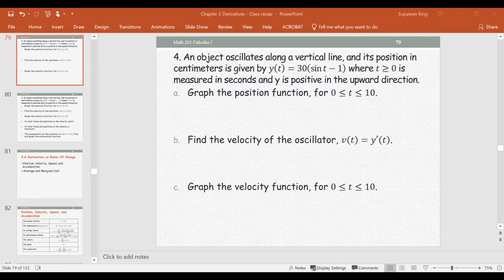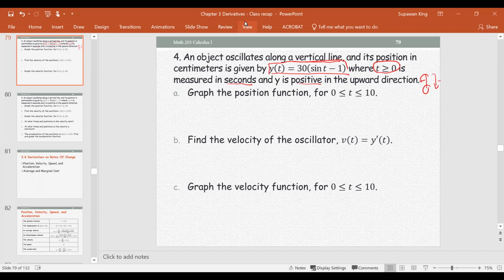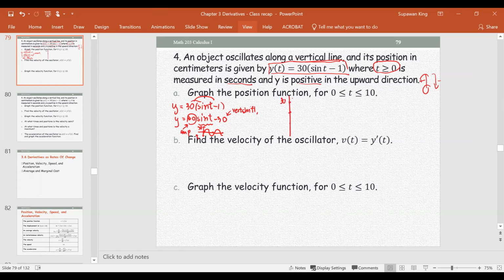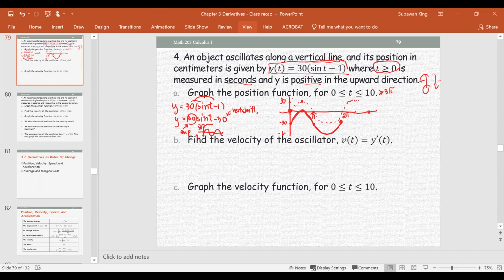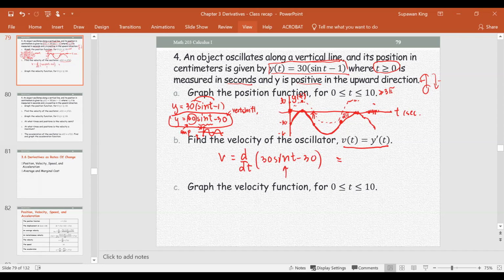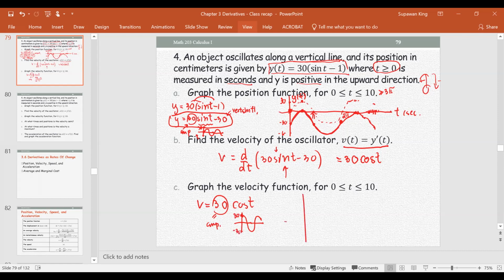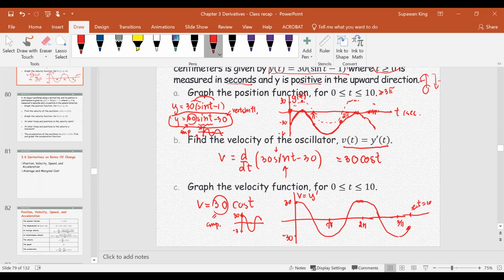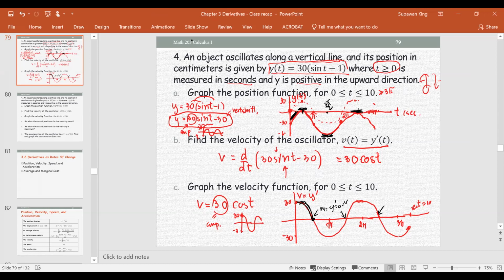M203 Class Recap 030421 - 3.5 Ex4 Pt1